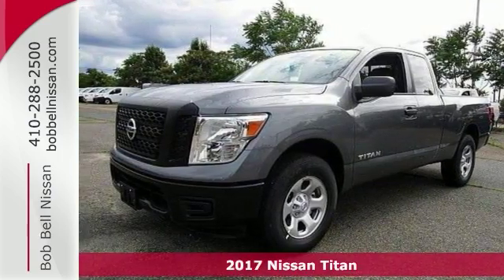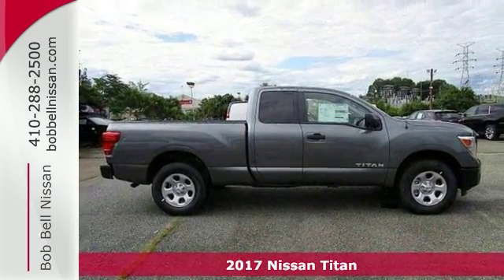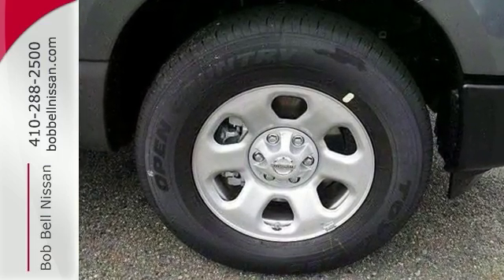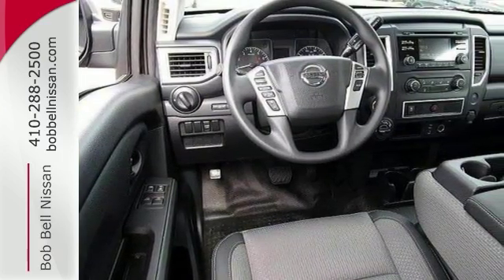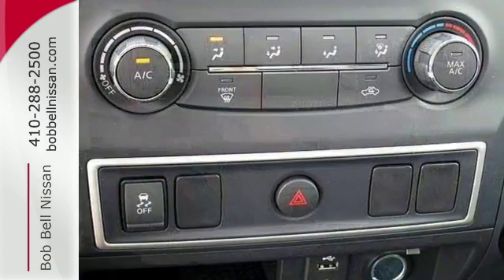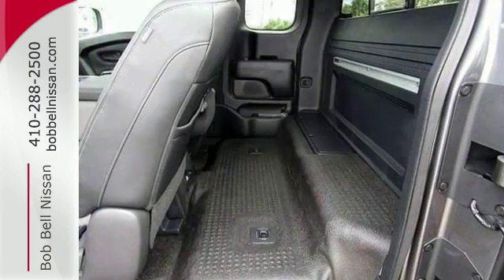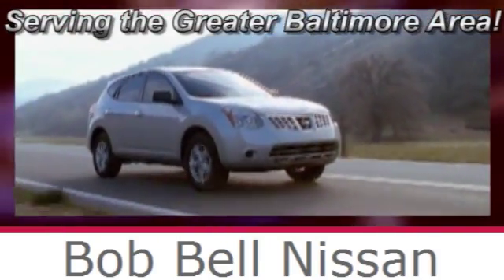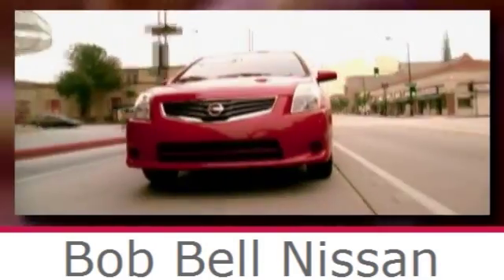2017 Nissan Titan Baltimore MD Dundalk, MD N11613 - SOLD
Year: 2017
Make: Nissan
Model: Titan
Trim: S
Engine: 8 Cyl - 5.60 L
Transmission: 7-Speed Automatic
Color: Gun Metallic
Interior: Black
Stock #: N11613
VIN: 1N6AA1C84HN553254
2017 Nissan Titan Gun Metallic S 2.937 Axle Ratio, 4-Wheel Disc Brakes, 6 Speakers, ABS brakes, Air Conditioning, AM/FM radio, Brake assist, CD player, Cloth Seat Trim, Driver door bin, Dual front impact airbags, Dual front side impact airbags, Electronic Stability Control, Front anti-roll bar, Front Center Armrest w/Storage, Front Manual Split Bench Seat (40/20/40), Front wheel independent suspension, Illuminated entry, Low tire pressure warning, MP3 decoder, Occupant sensing airbag, Overhead airbag, Panic alarm, Passenger door bin, Passenger vanity mirror, Power steering, Power windows, Radio data system, Radio: NissanConnect w/Mobile Apps, Rear anti-roll bar, Rear step bumper, Rear window defroster, Remote keyless entry, Security system, Speed control, Speed-sensing steering, Speed-Sensitive Wipers, Split folding rear seat, Steering wheel mounted audio controls, Tachometer, Telescoping steering wheel, Tilt steering wheel, Traction control, Variably intermittent wipers, and Wheels: 18 x 8 Silver Metallic Styled Steel.brbrbrReviews:brbr * Standard V8 offers plenty of power; numerous in-cabin and bed storage solutions; optional Pro-4X off-road package offers useful upgrades for backcountry use; generous bumper-to-bumper warranty. Source: EdmundsbrbrbrBob Bell your Baltimore Nissan Kia Dealer serving all of Maryland is proud to be an automotive leader in our community. Since opening our doors 25 years ago, we have maintained our solid commitment to our customers, offering a wide selection of Nissan cars, trucks and SUV's at Great Low Pricea€TMs. Bob Bell Nissan Kia. We are an easy drive from Belair, White Marsh, Timonium and are just minutes from anywhere on the Baltimore Beltway. If you need Financing we'll help you find an affordable loan that works for you! We offer bad credit car loans and first time buyer car loans.

7900 Eastern Ave.

Address:
7900 Eastern Ave